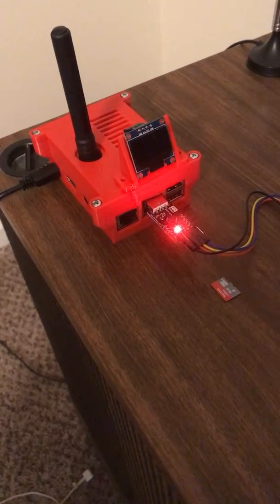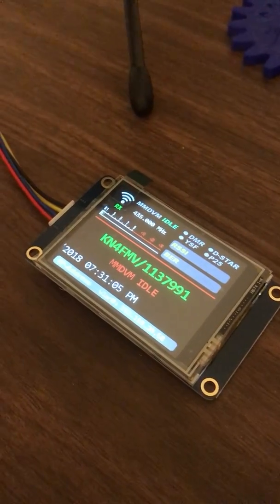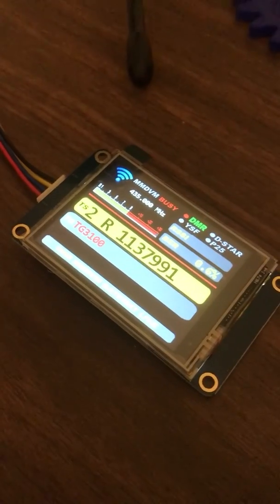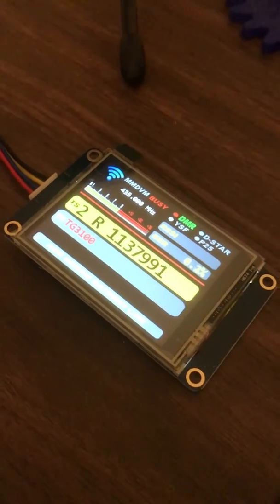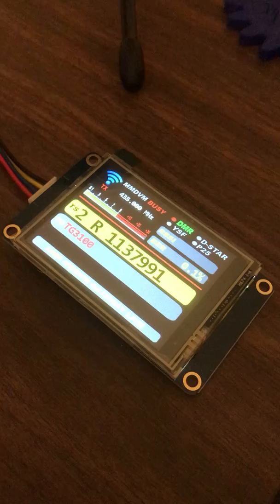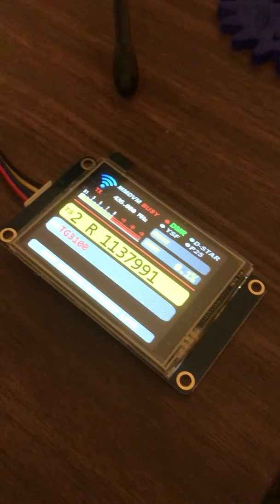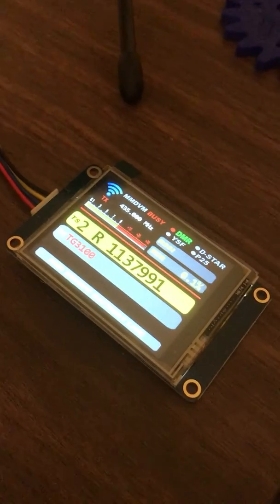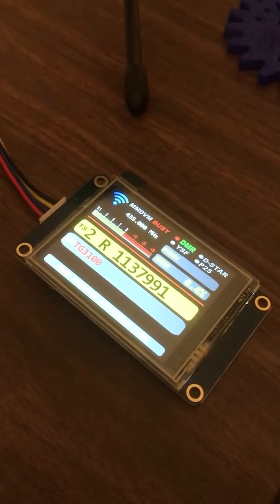Nextion 2.4" Screen working on KB5RAB MMDVM image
Nextion screen on DMR Hotspot.